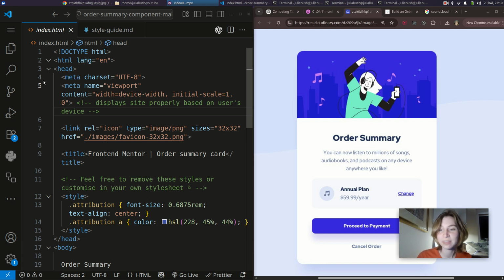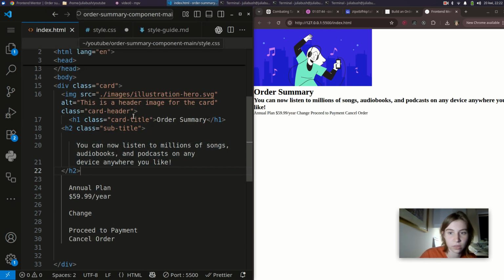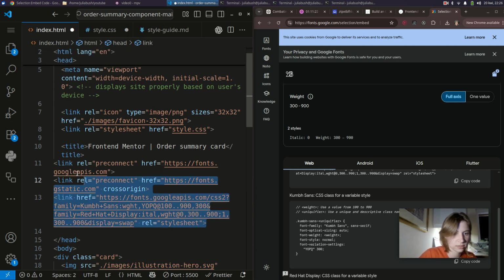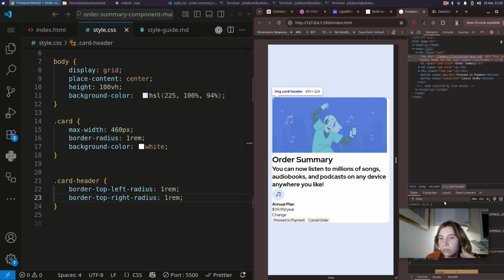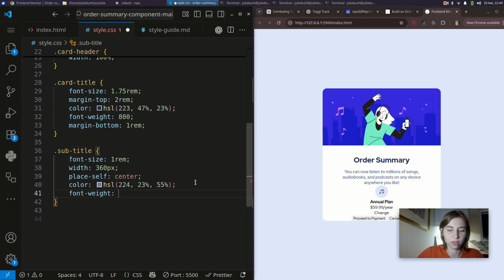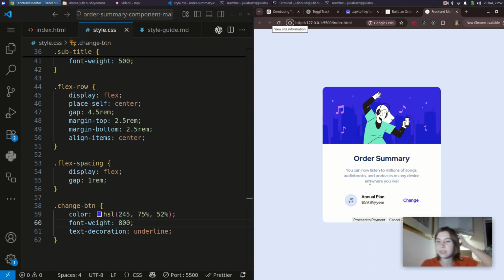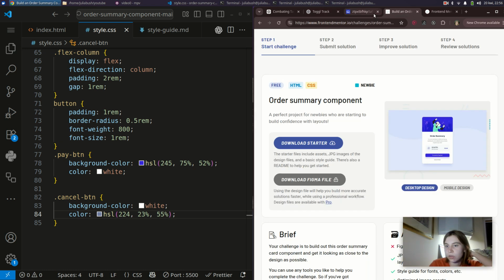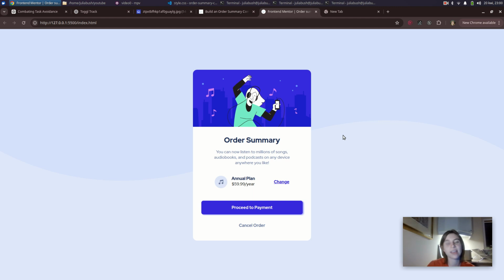Order Summary Component Card Frontend Mentor Full Easy Tutorial Code Along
Creating the Order Summary Component Card from the Frontend Mentor website.

Frontend Mentor:
Github: